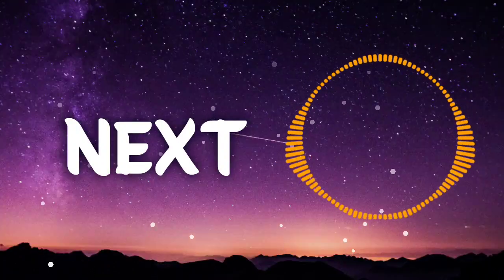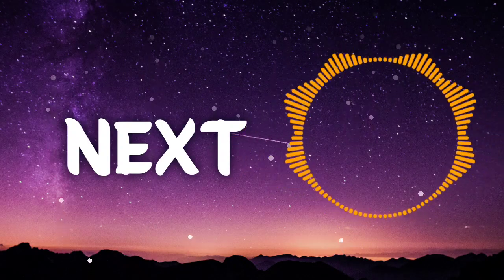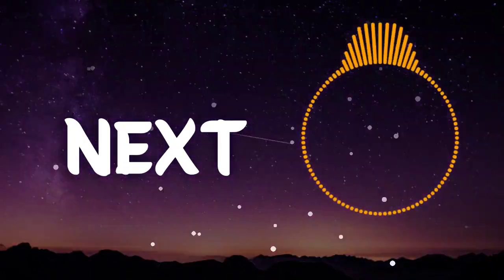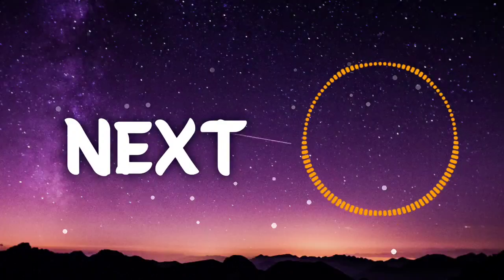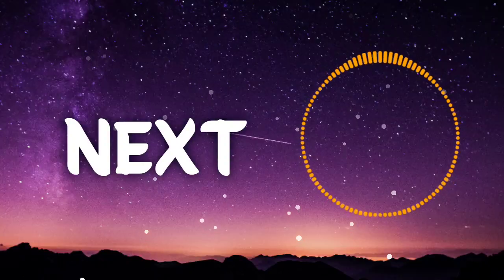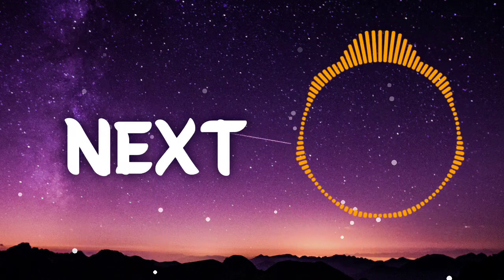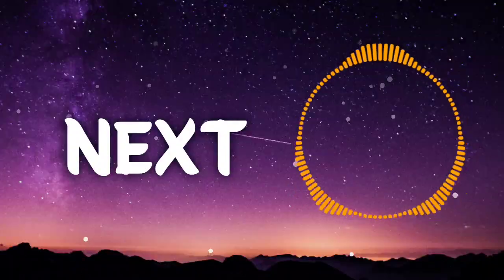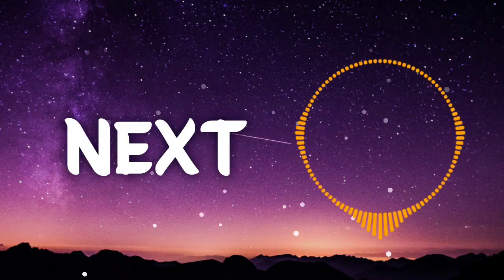Lost Sky - Where We Started (feat. Jex) [NCS Release]—(No Copyright music)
I have presented to you background music with copyright free and no copyright music.  You can use this music in your youtube video if you want.